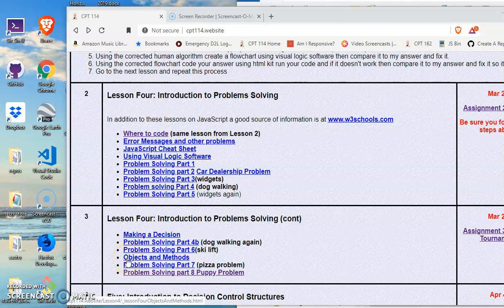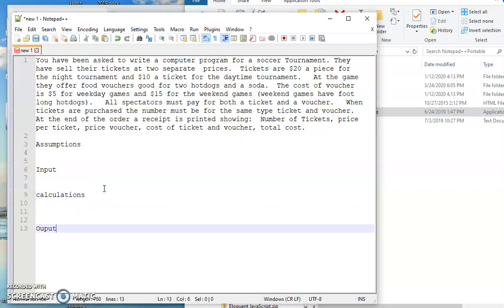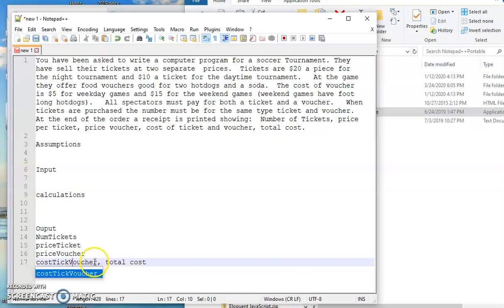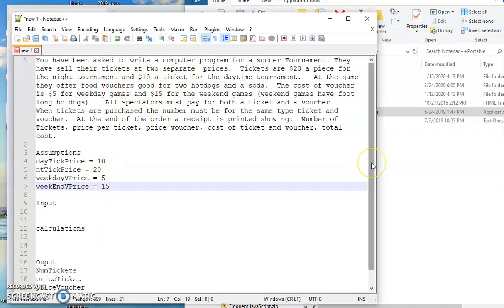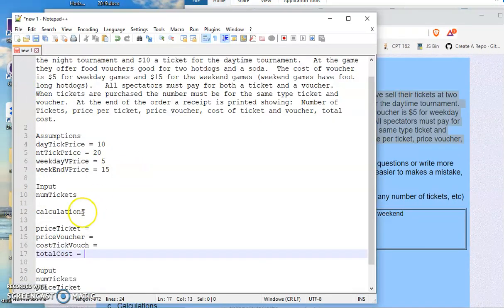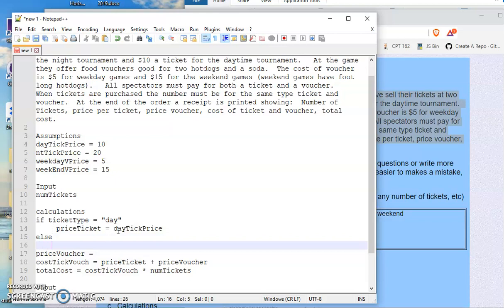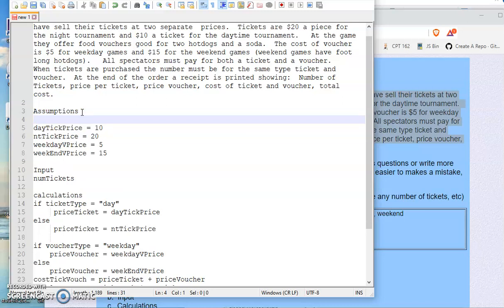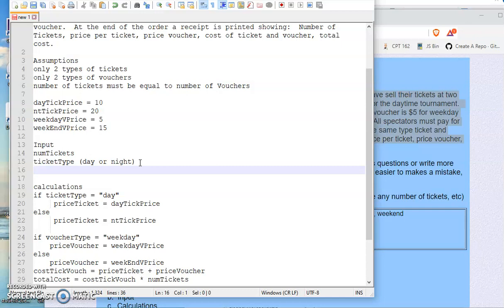cpt114 assgn3 Problem Statement